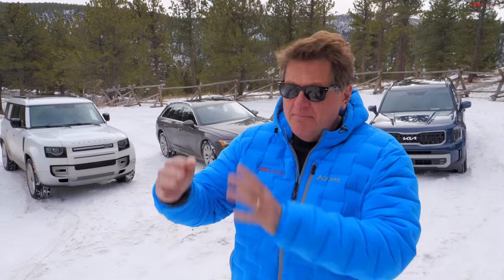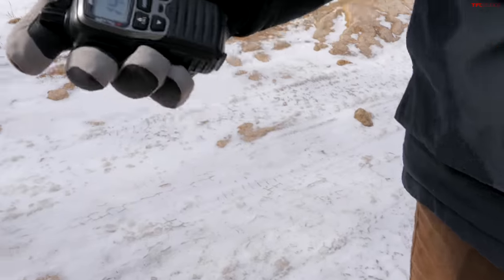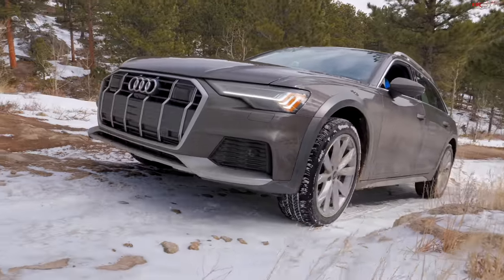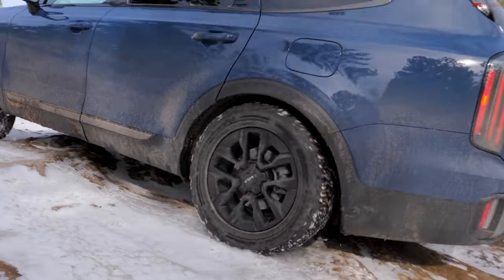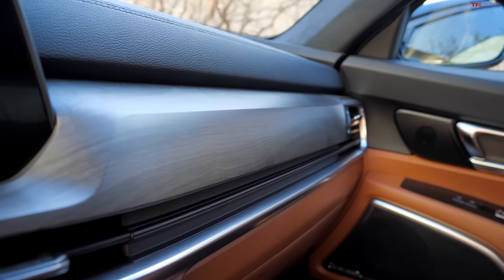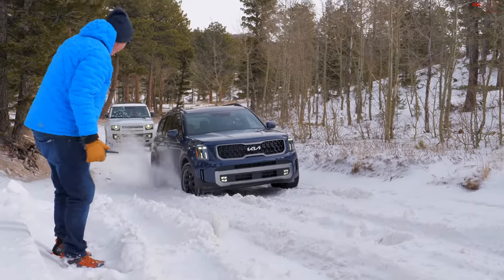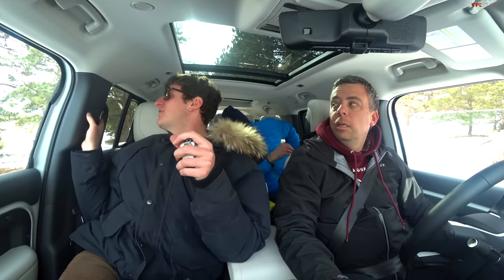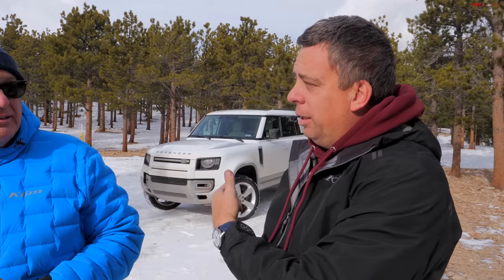Three Very Different New AWD Cars Hit the Trail - But ONLY ONE Makes It!